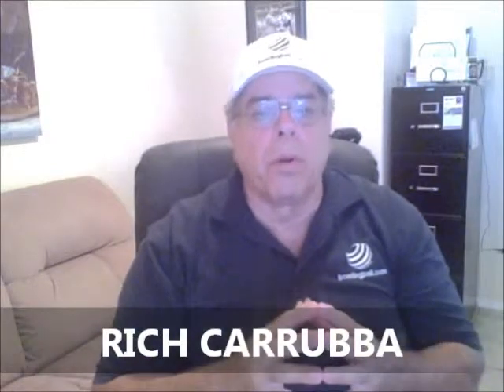Hammer Arson Pearl Bowling Ball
The Hammer Arson Pearl bowling ball is great addition to the Hammer series of successful bowling balls available right here at bowlingball.com